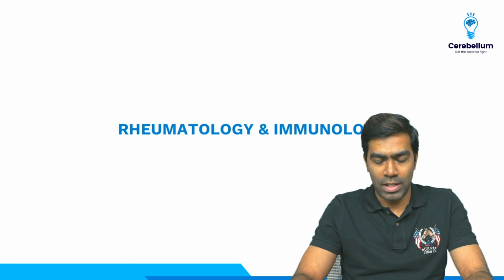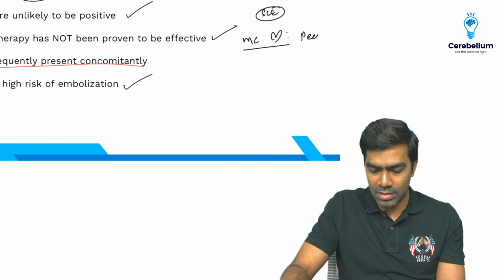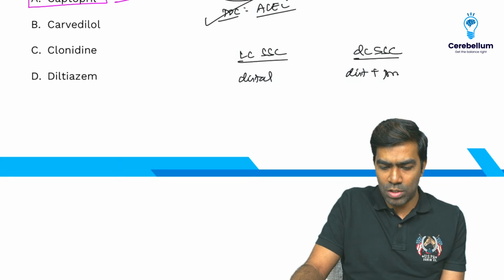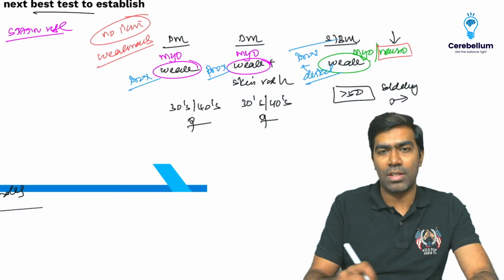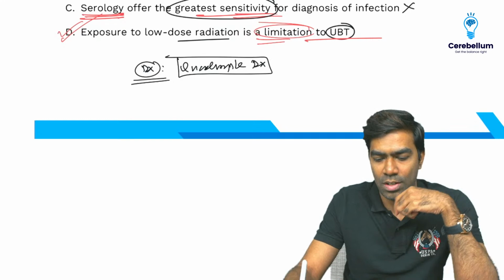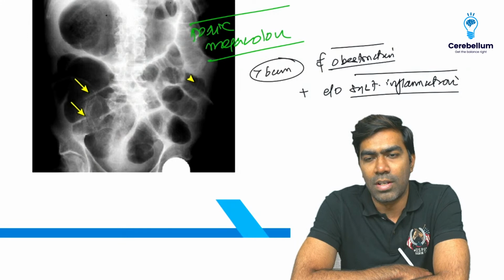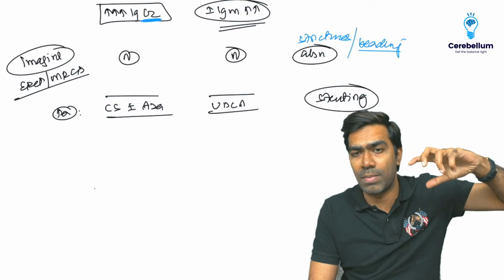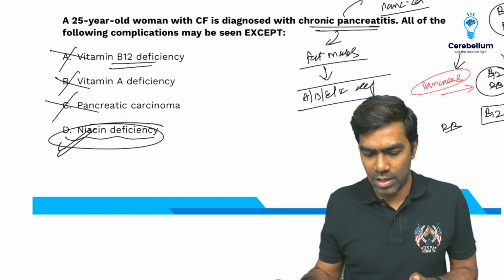Rheumatology & Gastroenterology by Dr. Dilip Kumar | Medicine Saturdays| Let's Study Together Series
Watch Dr. Dilip Kumar Live session on YouTube to continue his marvelous Medicine Saturdays and this time he will be covering Rheumatology & Gastroenterology

Only on Youtube channel.